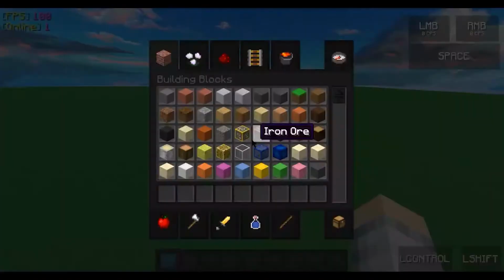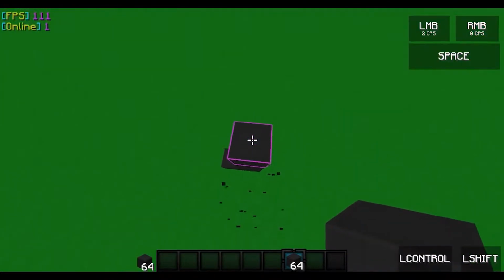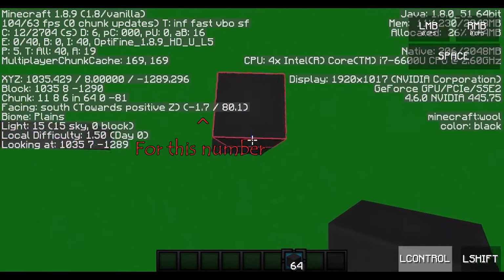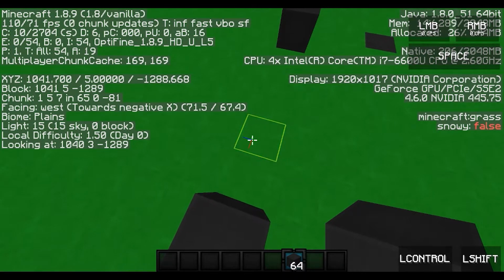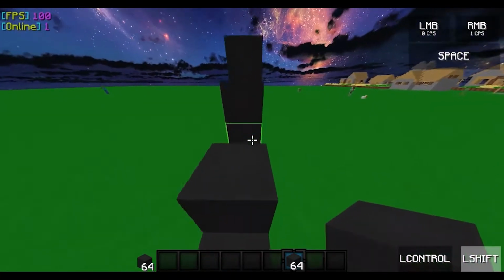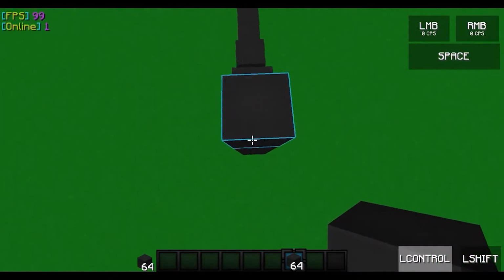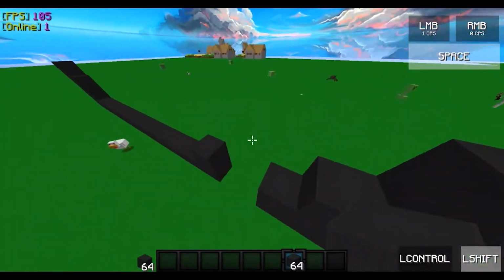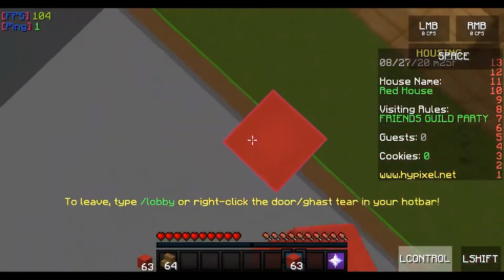How to Moonwalk (Tutorial)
oink